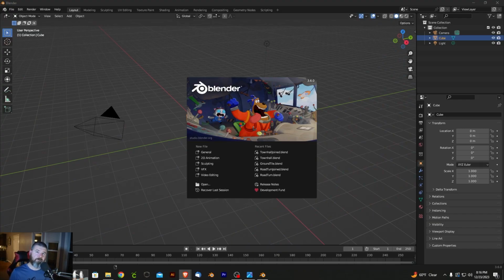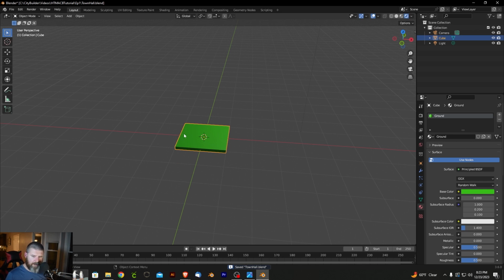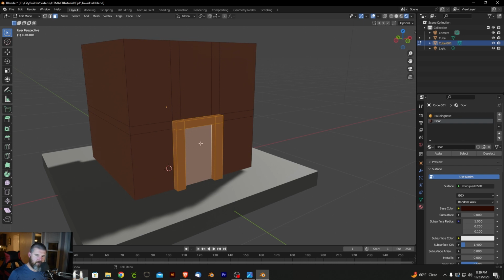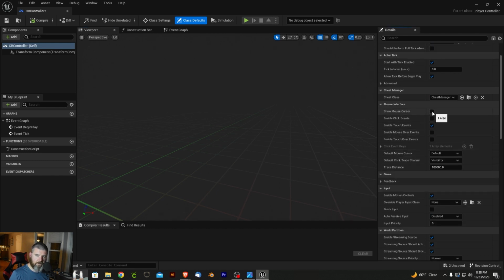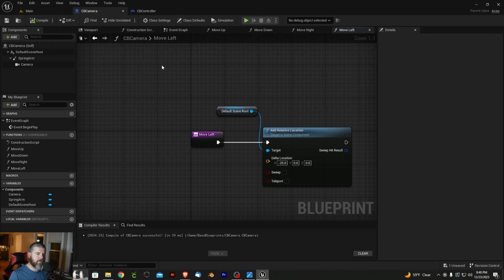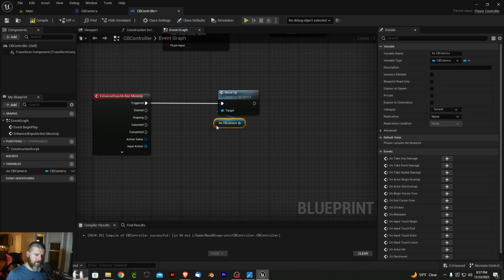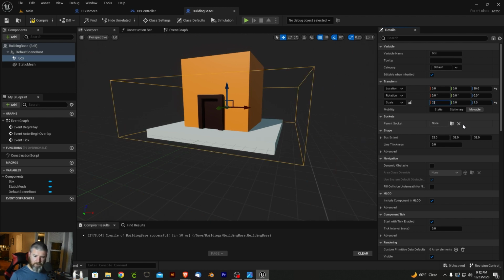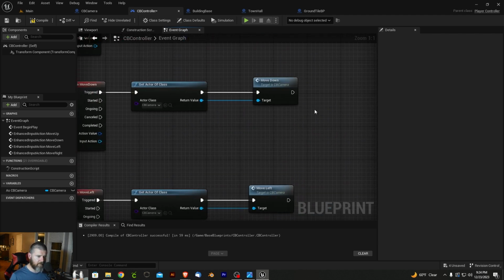How To Make Your First Video Game - Ep. 1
Tutorial for complete beginners on how to make a video game from nothing.

*Chapters*

Intro 00:00
Download 00:24
Blender 01:12
Navigating in Blender 01:44
Ground Tile 03:01
Town Hall 06:32
Unreal Engine 16:00
Navigating in Unreal Engine 16:41
Making Game Mode, Controller, and Camera 17:53
Prjoect Settings 20:40
Camera Logic 21:21
Move Functions 23:38
Input Mapping 25:34
Add Mapping Context 28:32
Action Event Logic 30:15
Setting up Main Level and Testing 31:55
Correcting Move Functions 33:17
Importing Models and Creating Actors 33:57
Adjusting Colors 39:13
Placing Actors 41:20
Testing 42:40
Fix Error 42:52
Testing 43:30
Outro 44:05